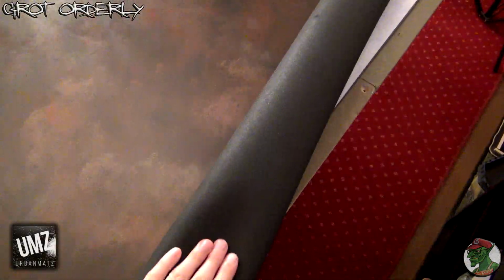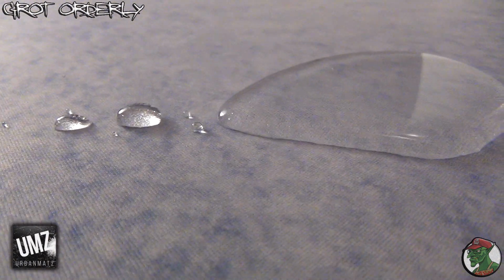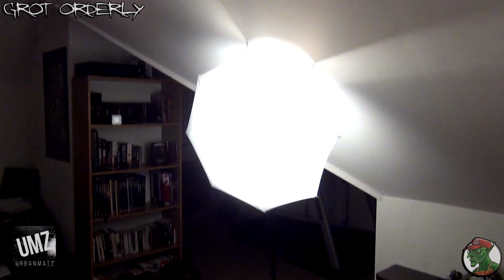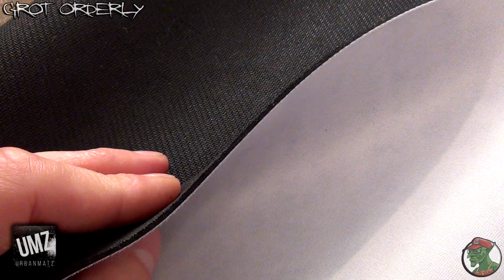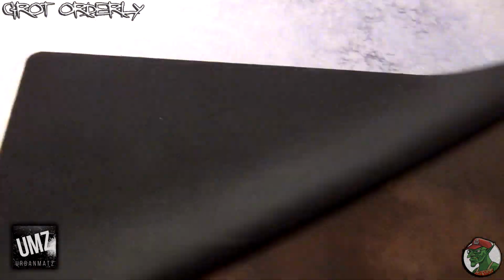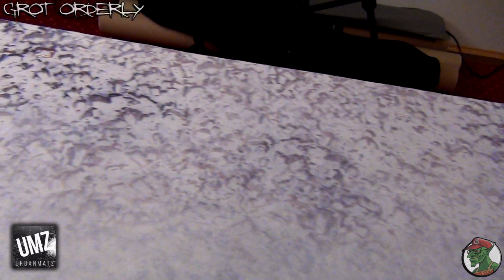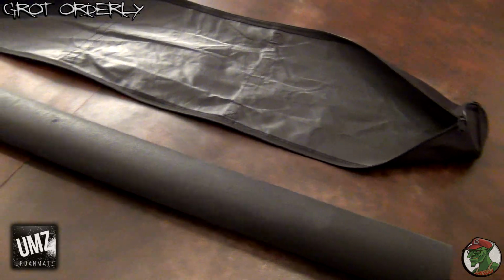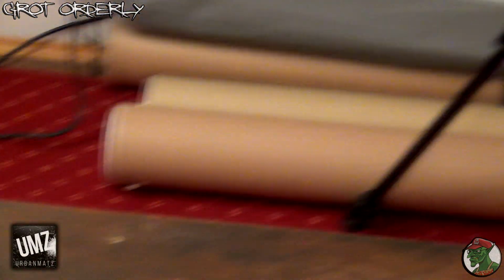UrbanMatz - Comparative Mat Review